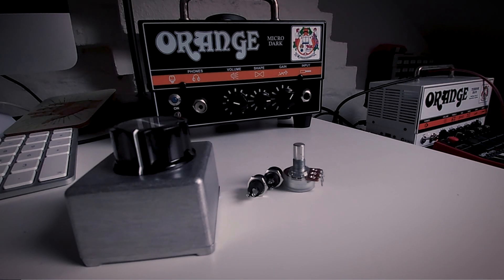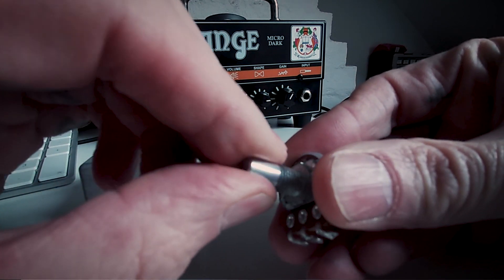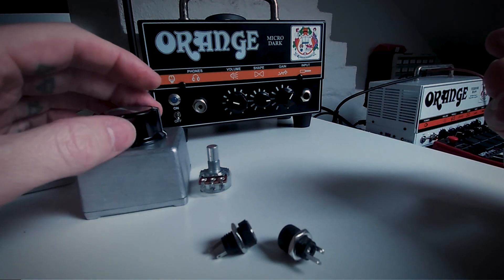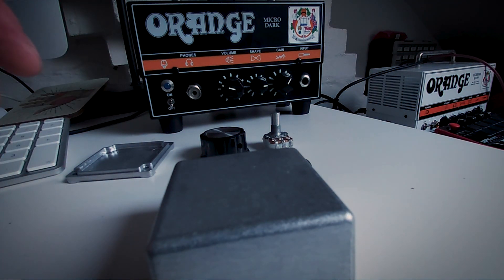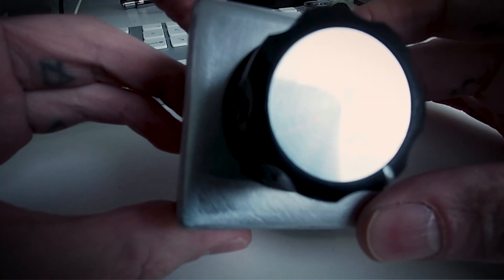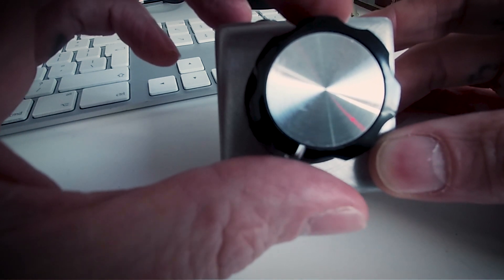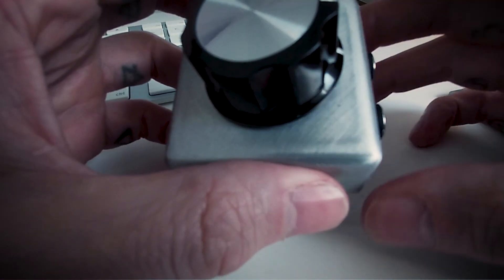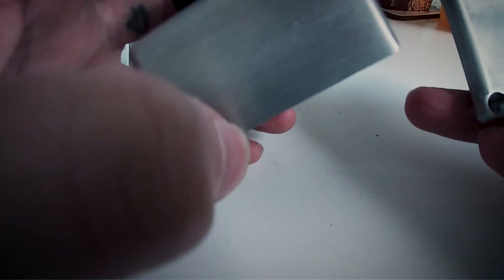DIY Dying Battery or Voltage Starve Guitar Effect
Check out how to make your own voltage starve effect from a few components, really crunch up your sound with the dying battery simulation.

I test mine with a Hizumitas Fuzz and Boss HM-2 Clones.